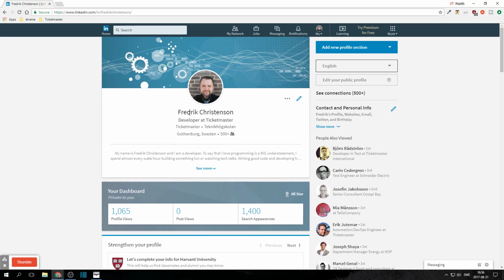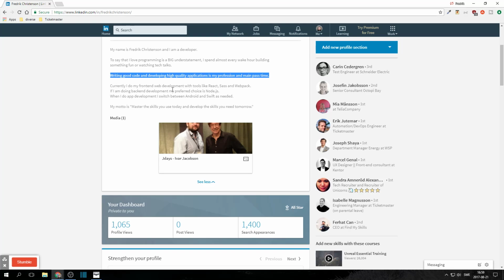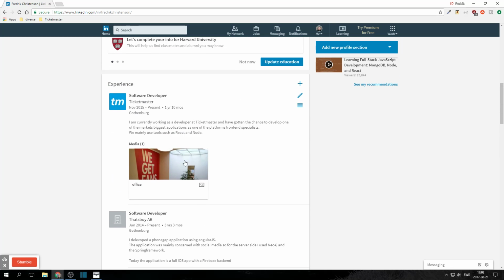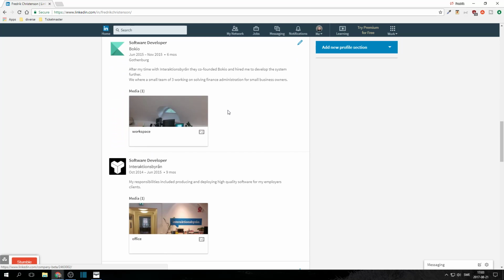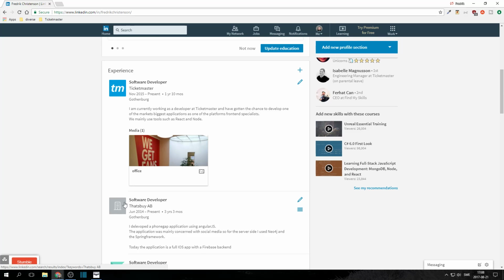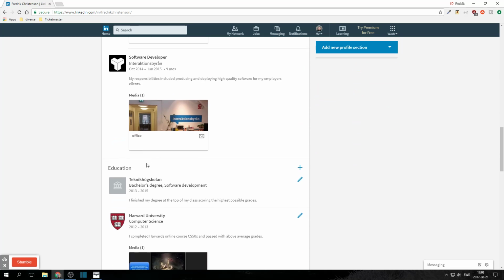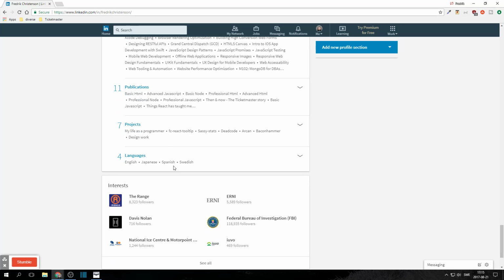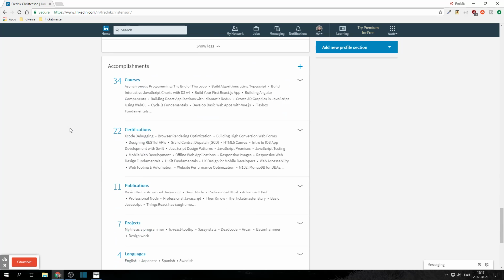How to build a LinkedIn profile for programmers